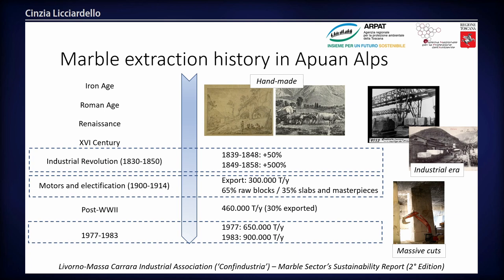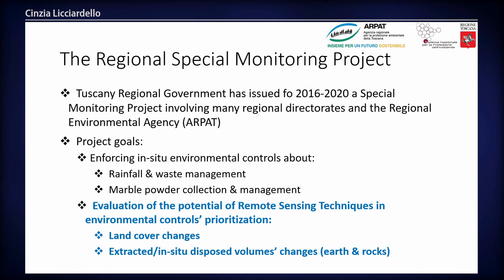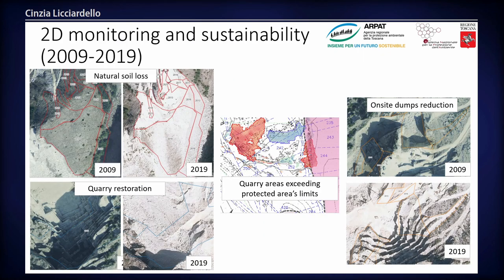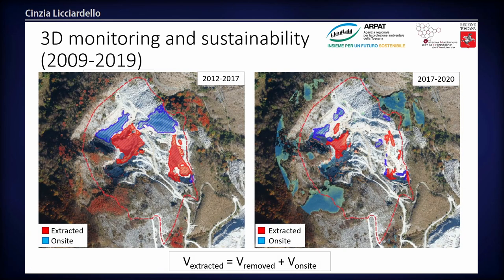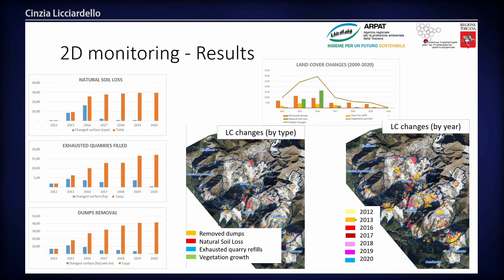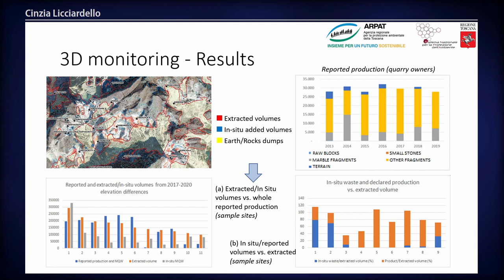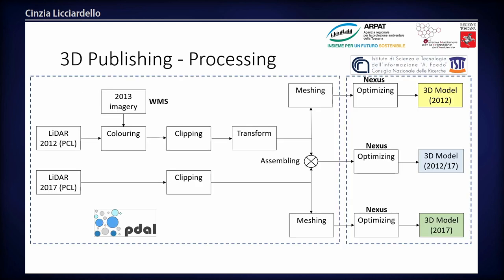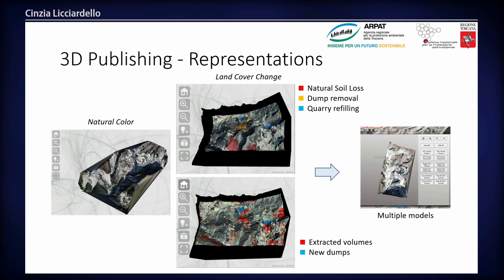FOSS4G 2022 | 2D/3D soil consumption tracking in a marble quarry district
Complex quarry districts like Apuan Alps’ marble quarries require remotely sensed high resolution data for soil consumption monitoring over the years: extractive activities lead to environmental challenges that require accurate environmental controls issued by the Tuscan Regional Environmental Agency (ARPAT). The Regional Environmental Information System office (SIRA) over the last 5 and 10 years has developed methods and techniques suitable for both 2D and 3D soil consumption monitoring by using free aerial and satellite images and Open Source Geo-spatial Software for data processing and data dissemination useful in controls’ planning and management. Aerial images and LiDAR acquisition, satellite data, RPAS acquisitions have been tested in order to evaluate their suitability in deriving both 2D and 3D indicators with proper resolution to address required spatial-temporal constraints, i.e. yearly monitoring of high resolution changes (spatial resolution between 50cm and 1m). Due to the size of the Area of Interest (AOI) of the Carrara basins, up to 2.5km x 2.5km, stereo satellite and aerial images can be used to obtain precise terrain models by photogrammetric reconstruction useful in 3D soil consumption monitoring, while middle-resolution (10m) multi-spectral satellite images and high-resolution aerial images (50cm-1m) can be used in 2D soil consumption monitoring and quarries’ area regulations by public bodies (natural soil loss, exhausted areas restorations, debris removals and new disposals). Open-access Sentinel-2 multi-spectral satellite images with 10m of spatial resolution have been used to assess coverage changes; the results have been subsequently refined by manual interpretation over 5 years (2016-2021). Both semi-automatic methods based on spectral distances and machine learning techniques have been used to identify areas affected by extraction activities in QGIS 3.x environment over Sentinel-2 images. Free OGC Web Map Services (WMS) made available by the Tuscan Regional Information System have been used to assess changes highlighted by semi-automatic methods: aerial high-resolution images between 2010 and 2019 have been evaluated by visual photointerpretation, allowing to extend to 10 years the 2D soil consumption assessment over the whole area. Comparison of highlighted 2D changes to regulated areas like mapped debris disposals and quarries’ property limits have been used to check proper developments of extraction activities and proper environmental debris management. In turn, 3D changes have been tracked by comparison of 2009 and 2017 free aerial LiDAR data made available for download by the Tuscan Regional Information System, integrated with two stereo models obtained from 2020 and 2022 Pléiades satellite high resolution images (new acquisitions) freely granted by ESA following Project Proposal id 61779 (“Quarry activity monitoring in Apuan Alps”). Stereo satellite B/W images with 50cm of spatial resolution have been processed by using Open Source stereo processing pipelines in Docker virtual environments, obtaining high precision digital surface models (height precision around 1m) after vegetation filtering. 3D changes detected over the years by elevation algebraic comparison, performed in QGIS 3.x environment, highlight quarries characterized by intense extraction activities (extracted marble blocks, characterized by positive quotas differences) and quarry area management (debris disposing and service infrastructure building, characterized by negative quotas differences). The combined usage of both 2D and 3D changes’ indicators can be challenging in term of proper representation of soil consumption dynamics over the years: while decision makers need a quick and easy access to both 2D and 3D data, web technologies suitable for a proper representation have been developed in very different contexts, making their integration quite complex. While a ‘classical’ 2D webgis client Openlayers or Leaflet-based can be enough to highlight 2D changes and – with some limitations – 3D changes as elevation differences, a ‘true’ 3D visualization environment must be set to track ongoing extraction activities aiming to assess both (a) compliance to authorized extraction plans by public bodies and (b) proper debris management in quarry areas. In addition, 3D web viewers are mainly targeted to represents point clouds or CAD drawings, making very difficult the integration of 2D, 2.5D (Terrain Models) and 3D (extracted volumes) data. A dual 2D/3D webgis client have been developed for proper representation of 2D/3D spatial indicators of ongoing extraction activities in the Carrara marble basin: high resolution images have been served as tiled data, while 2D/3D spatial indicators are served as static and/or tiled vector data. Open-Source libraries have used in data processing, serving and…

Ing. Cinzia Licciardello